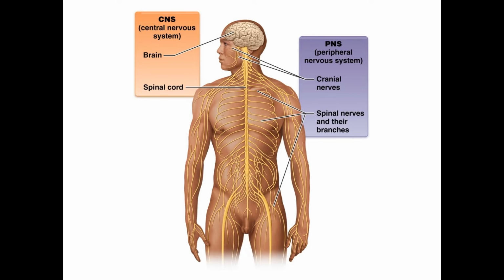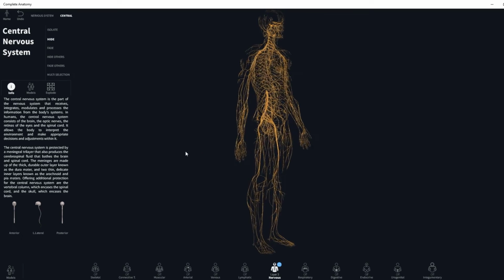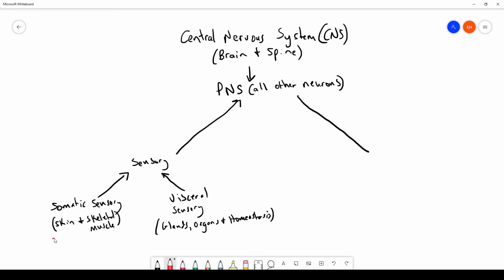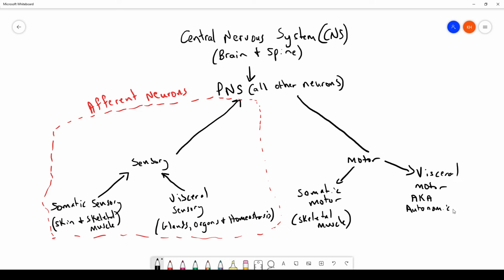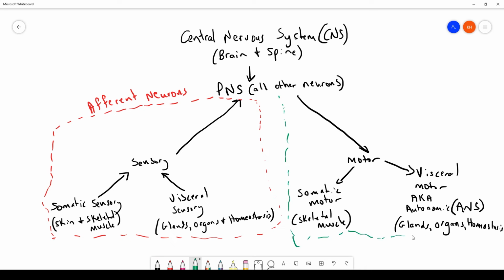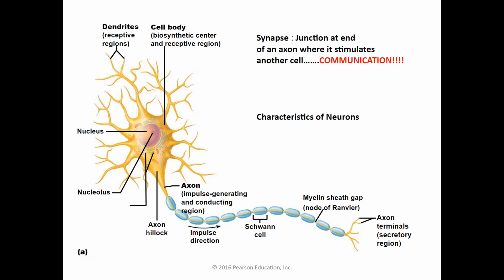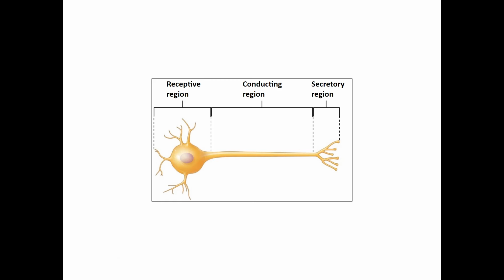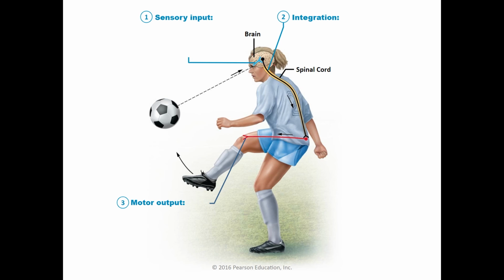Divisions of the Nervous System and cell functions